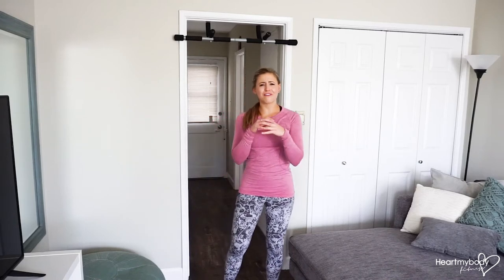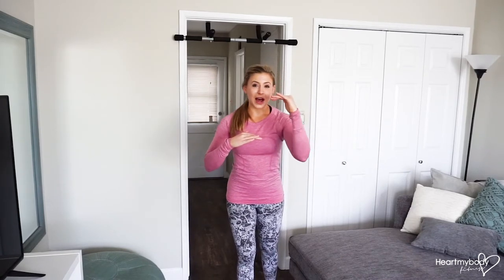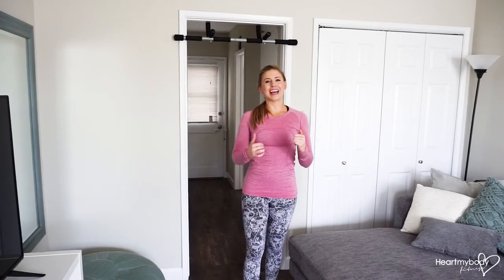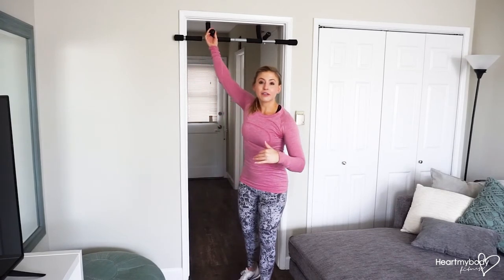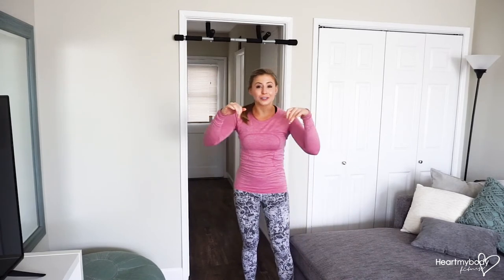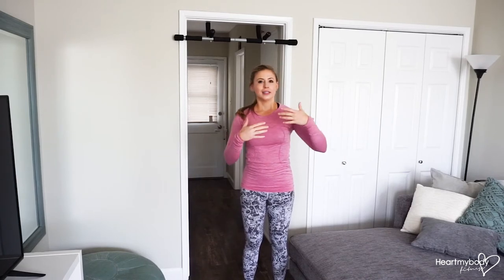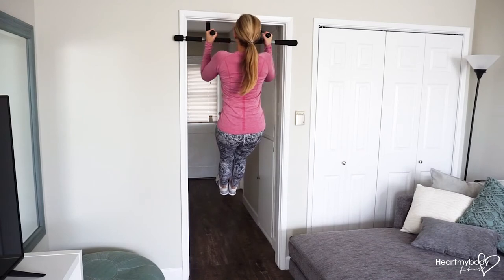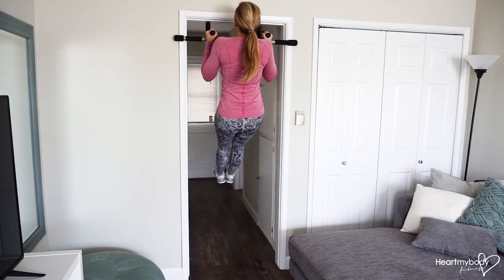how to do an eccentric pullup